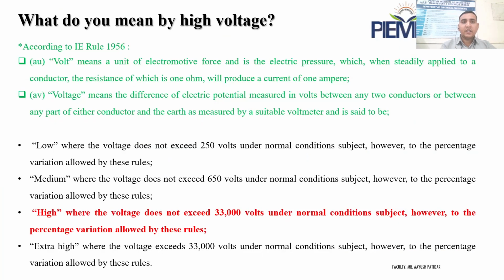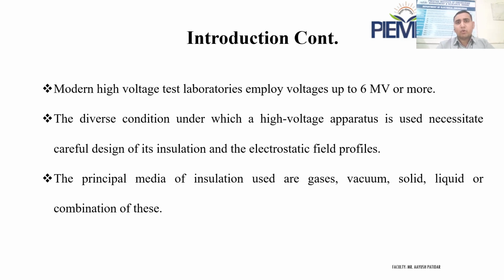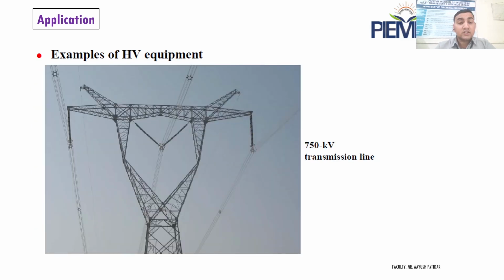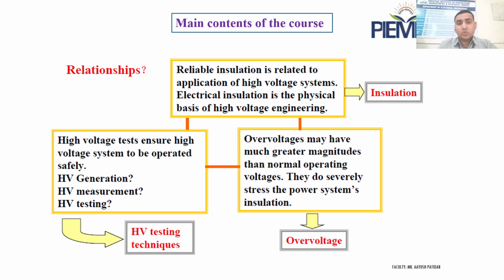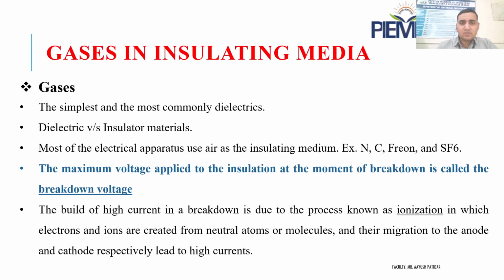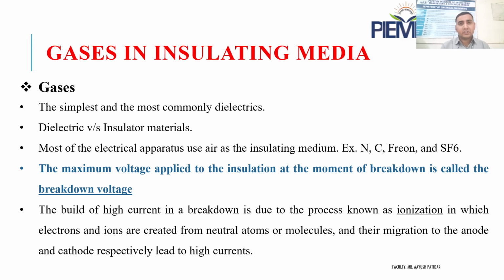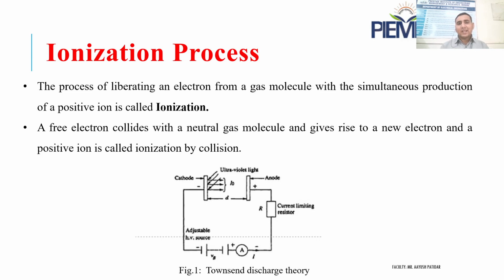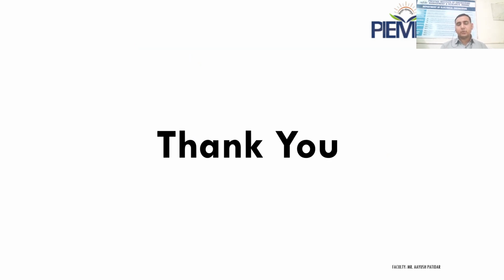Introduction to High voltage engineering lecture-01